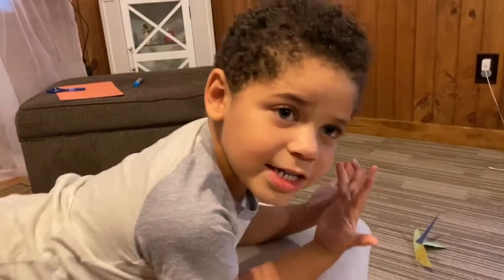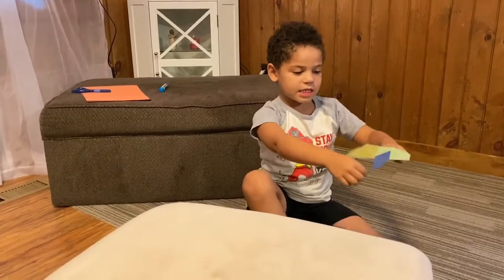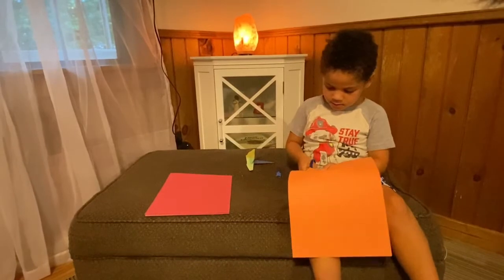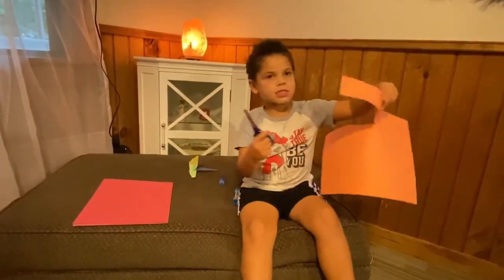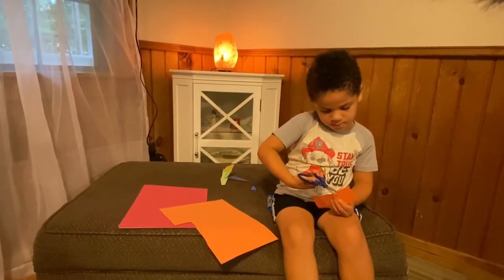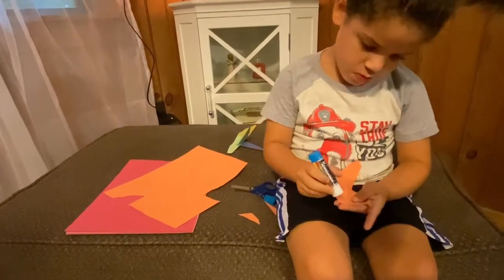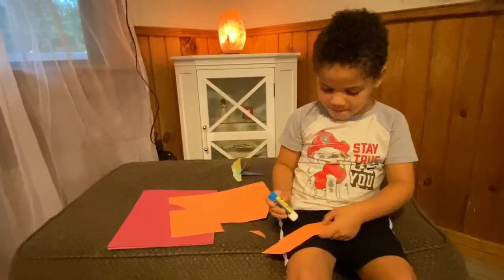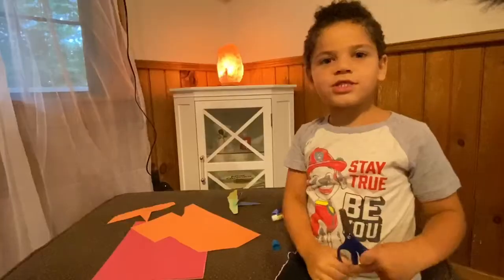MAKING PAPER AIRPLANES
Hi guys! In this video, I teach you guys how to make a paper airplane out of construction paper!

Supplies Needed:
scissors, glue, and construction paper
*plus any crayons, markers, or anything else you want to use to decorate

Starring: Gabe
Producer: Aunt Carly
Director: Momma Kayla
Posting Schedule: Tuesday, Friday, and Saturday

- Speedy Gabe

Peace!